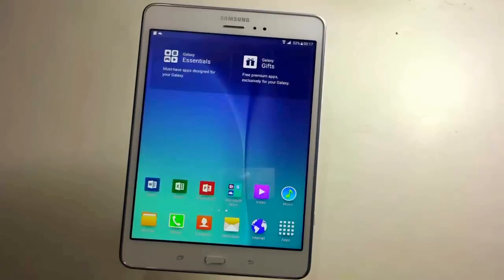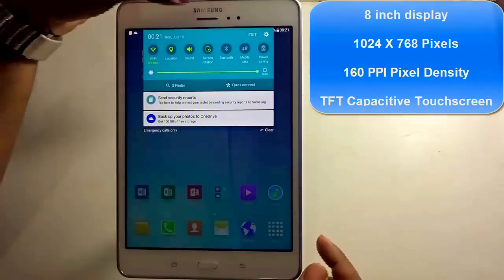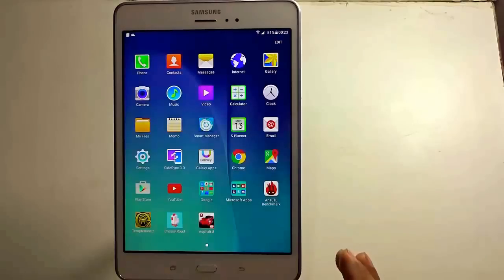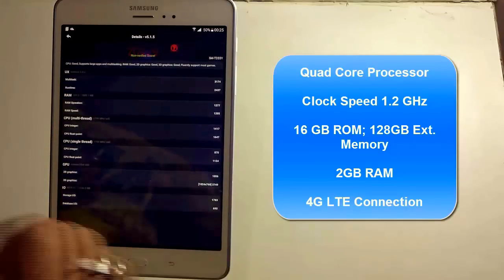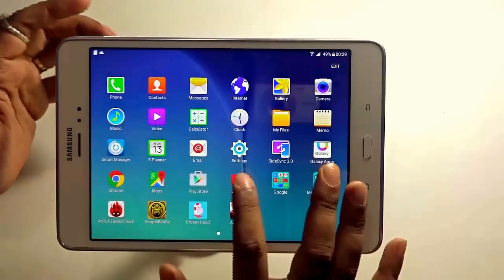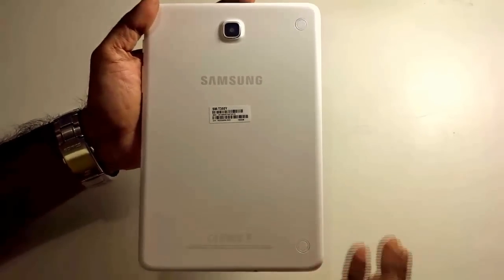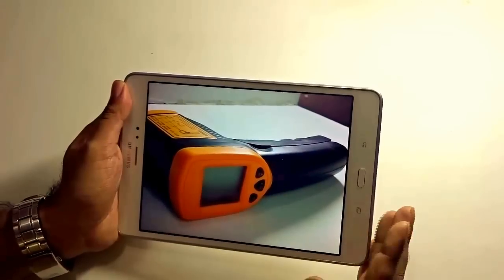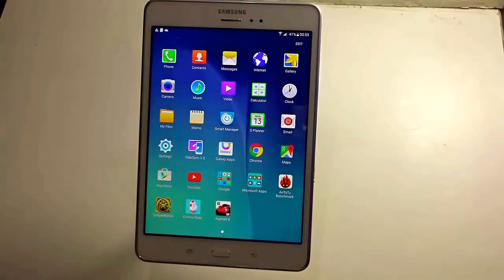Samsung Galaxy Tab A 8.0 review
Samsung galaxy tab a 8.0 review and full specifications on a daily usage with list of pros and cons.